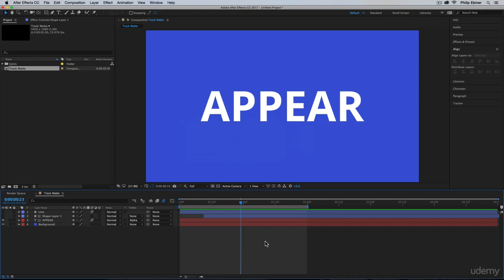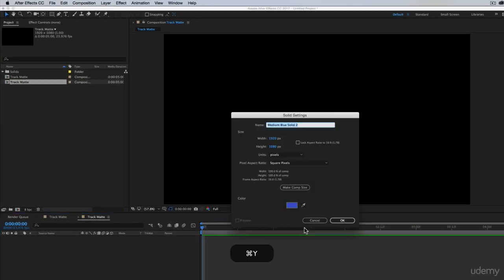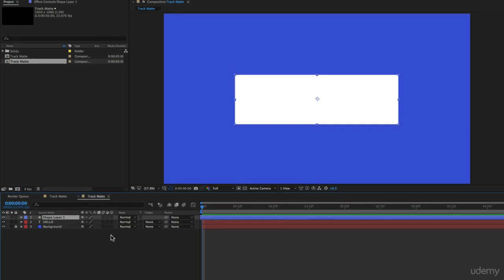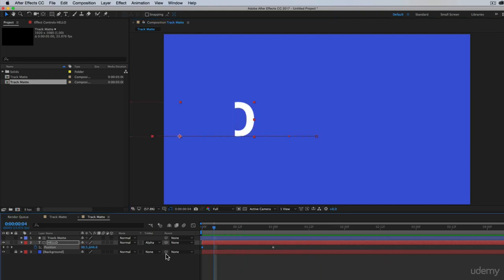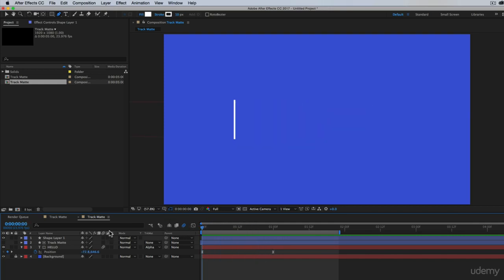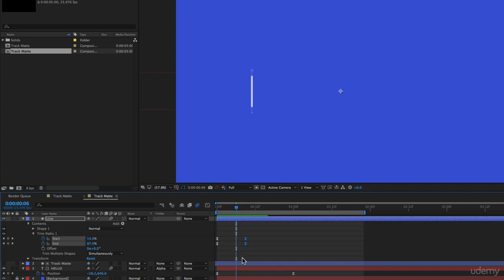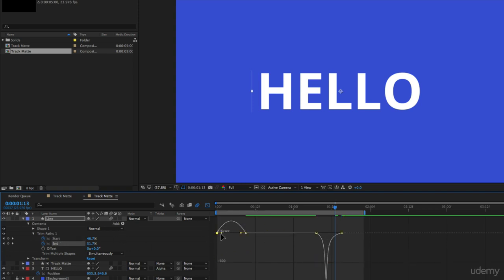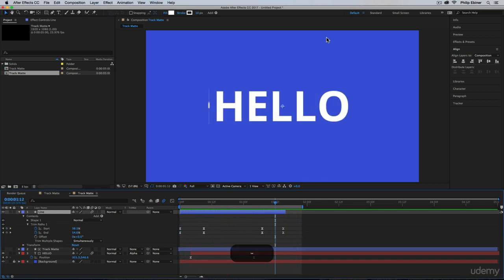023. Track Mattes Make Layers Appear and Disappear